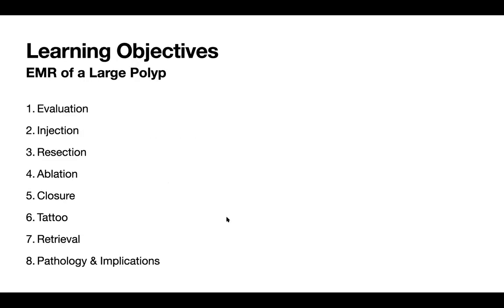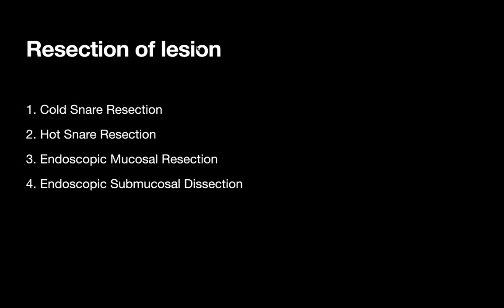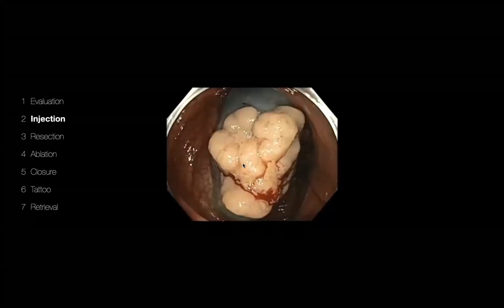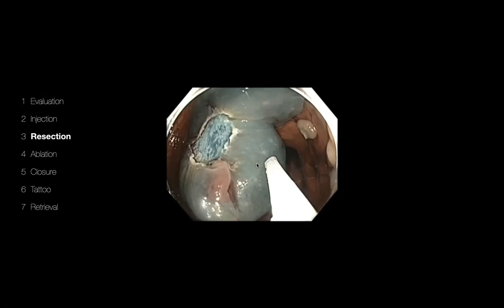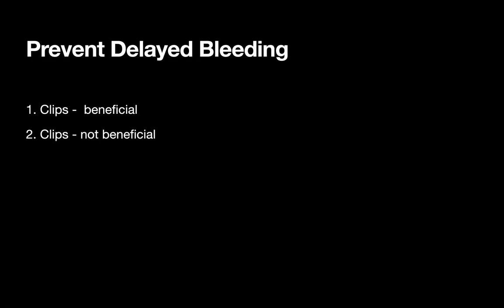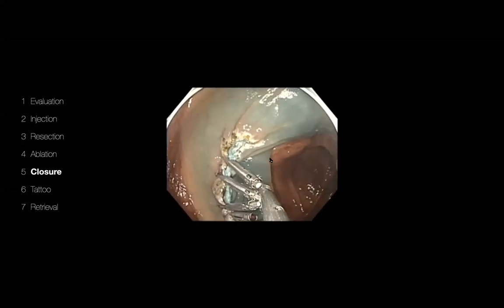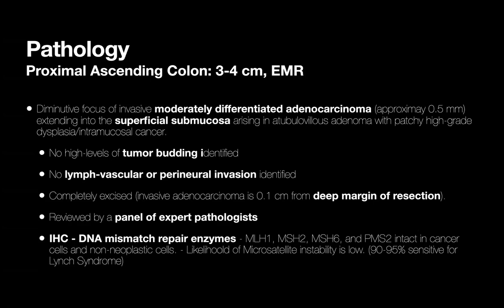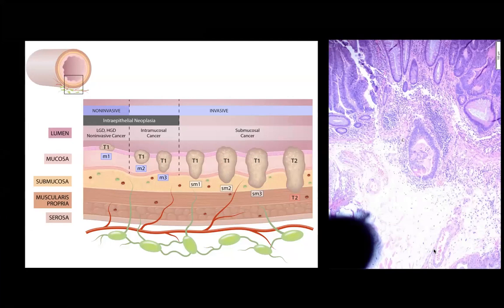Zoom Class - Endoscopy Refresher - Large Colon Polyp Management